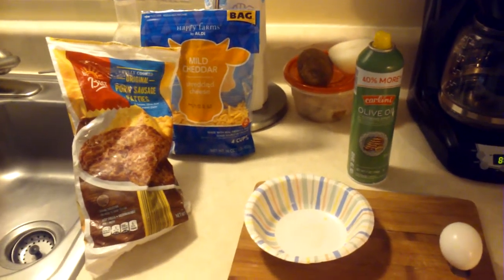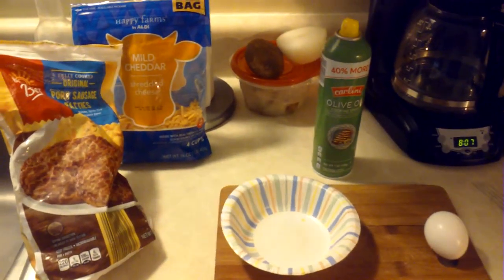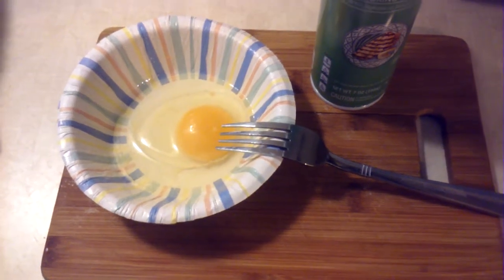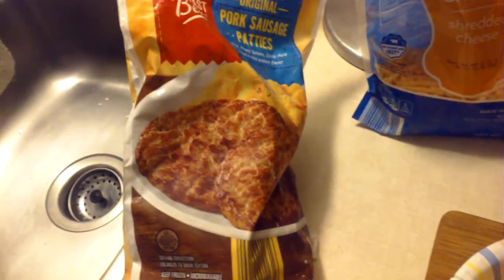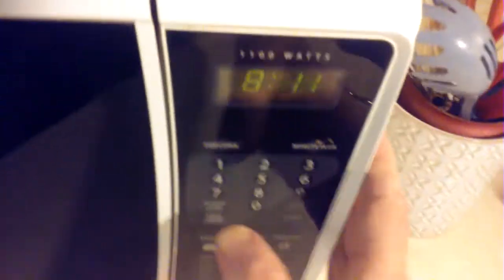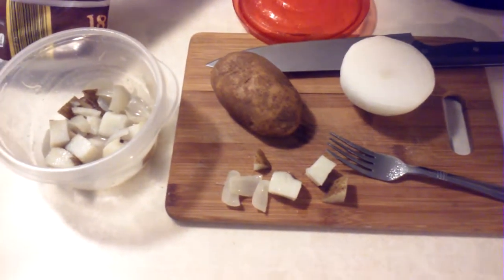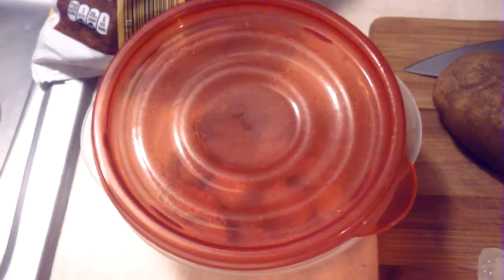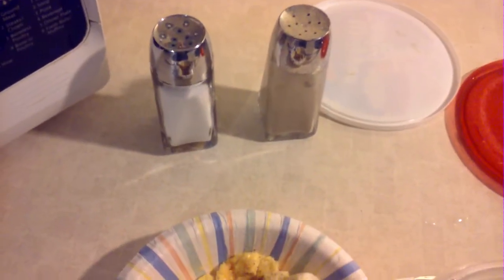Microwave Breakfast Bowl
Easy and yummy breakfast for the single man. 1:55 Minutes @ 40%Power.